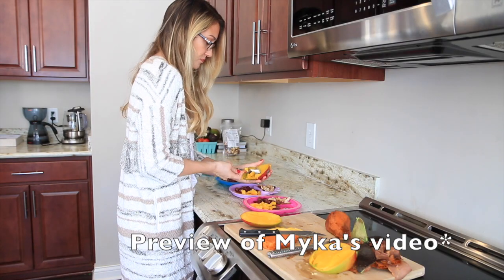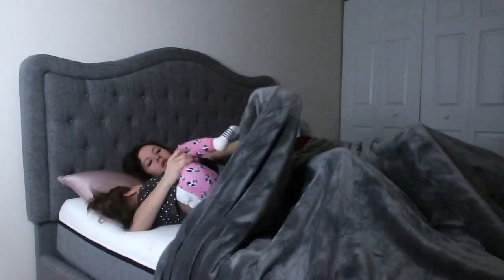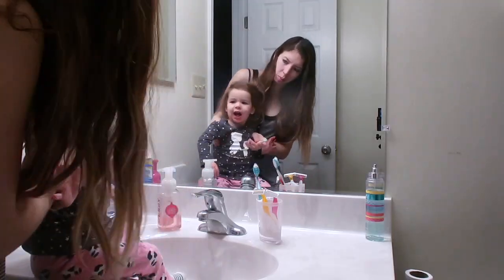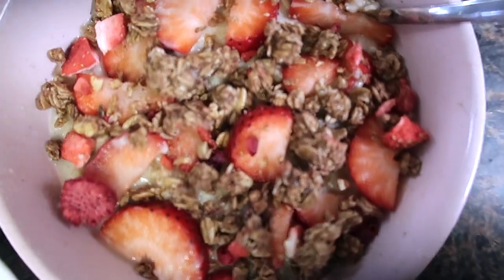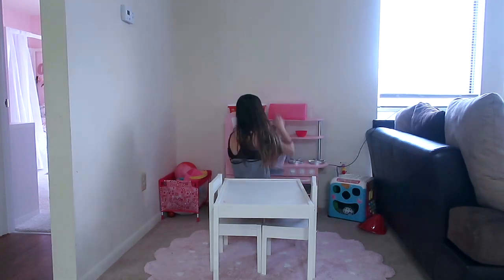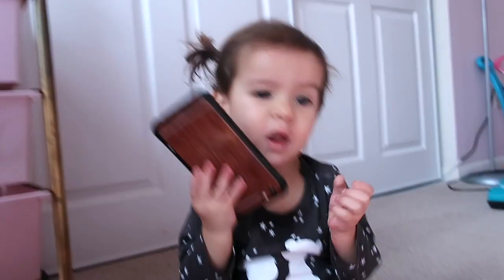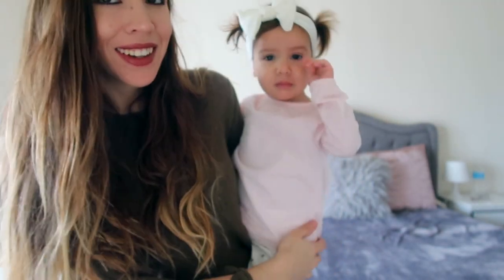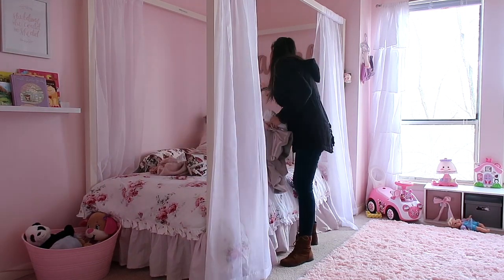WINTER MORNING ROUTINE - PREGNANT MOM EDITION